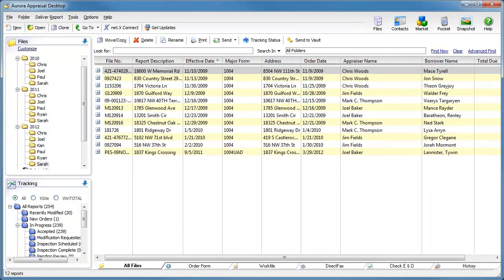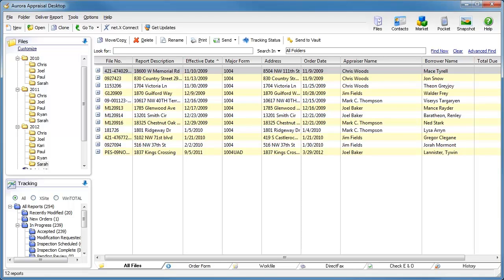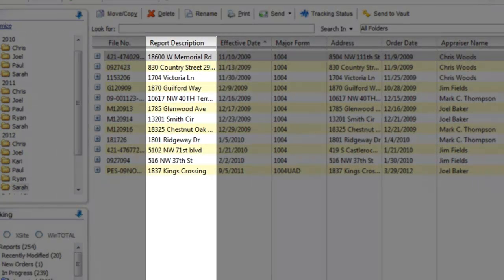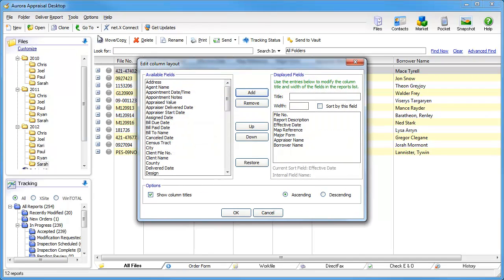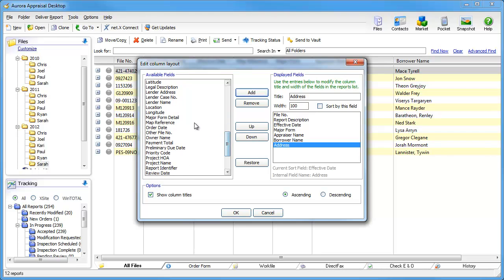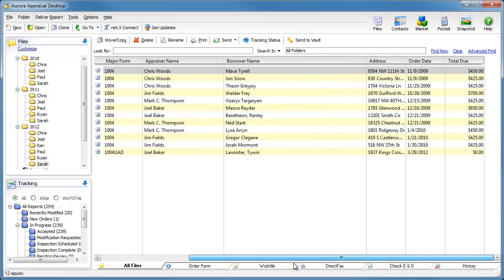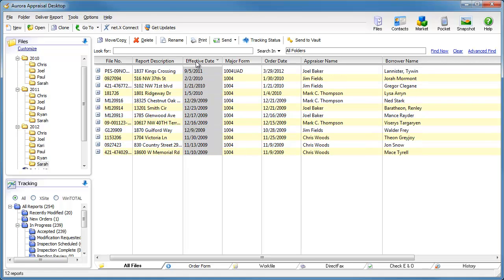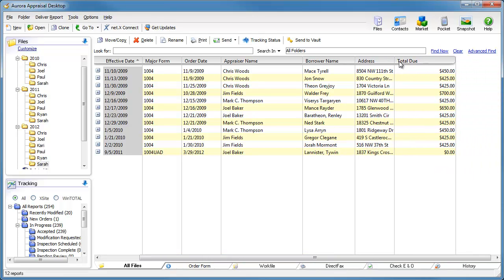Appraiser tech tip: See what you want, where you want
If you've got dozens or hundreds of reports in a folder in the Appraisal Desktop, it makes sense to customize the layout of the Files PowerView to show the data you most want to see and would find useful for your particular workflow.
Here's the link to Vault Express we mentioned in the video